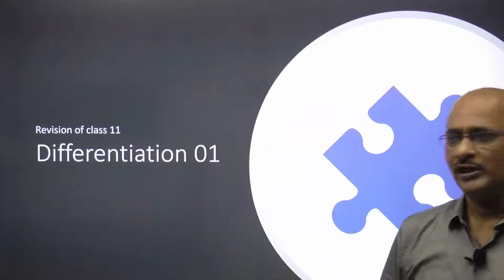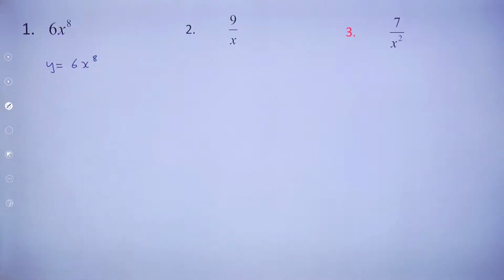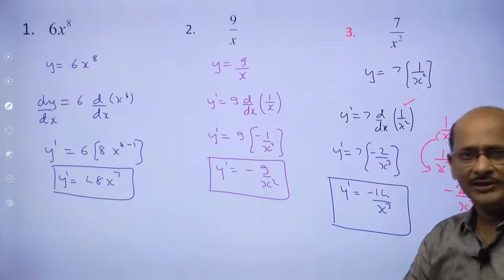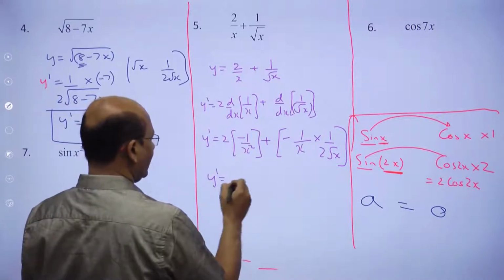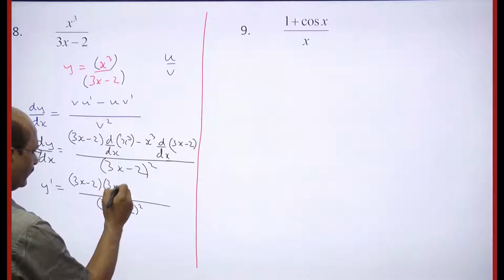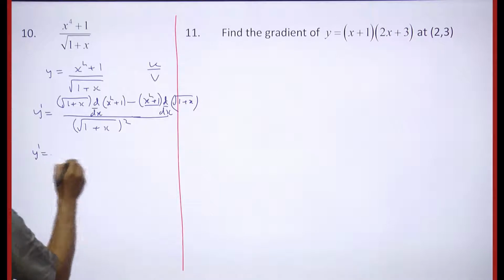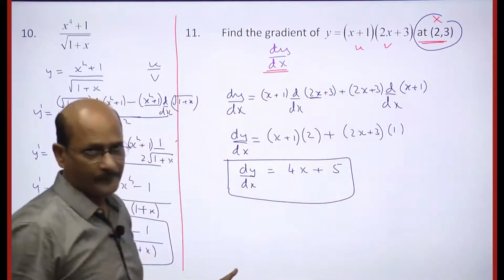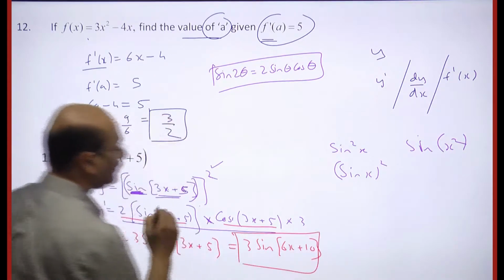12 R Diff 01 -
Revisions of class 11 Differentiation